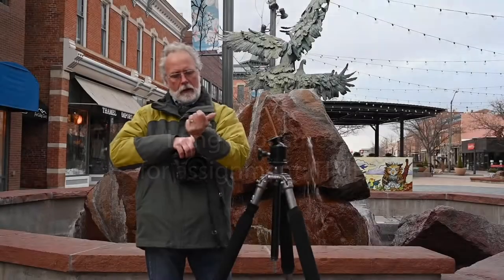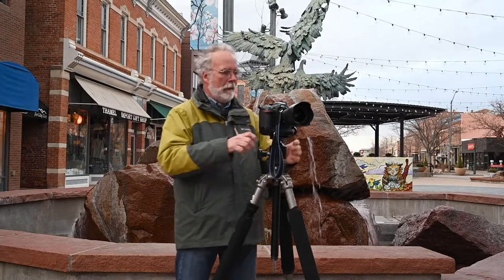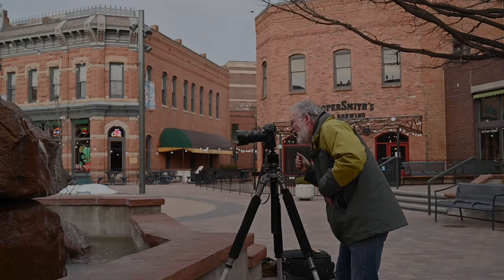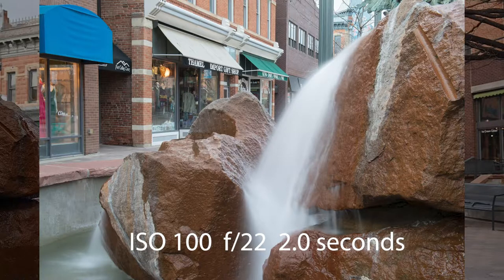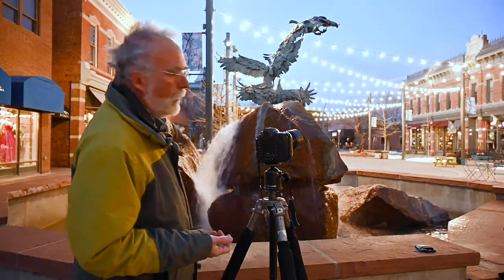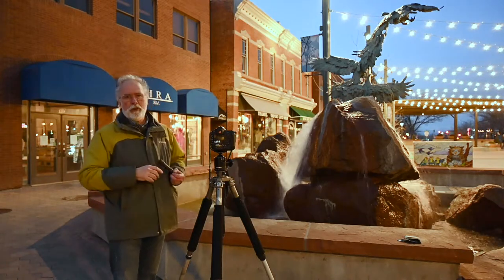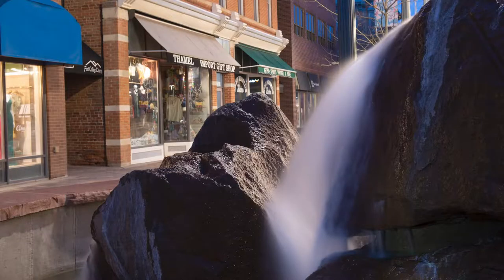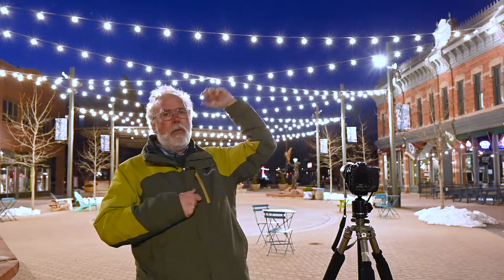JTC335 Module 6 Case Study 1 Long Exposures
This video explores time exposures in a location setting.